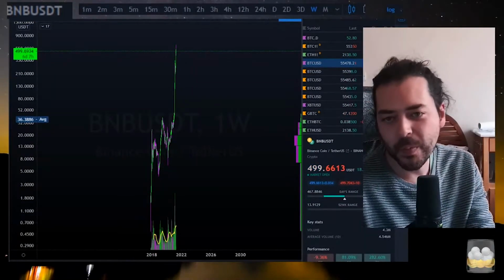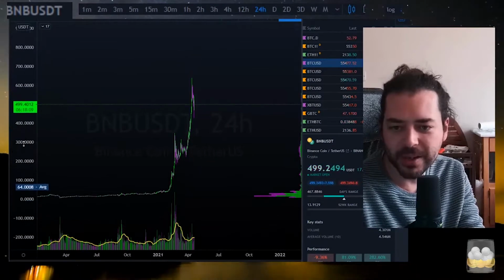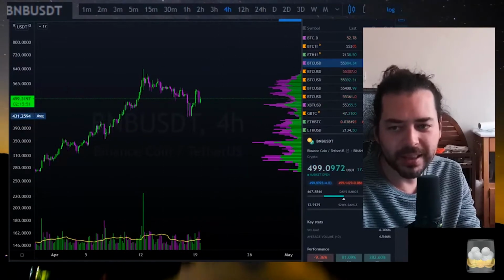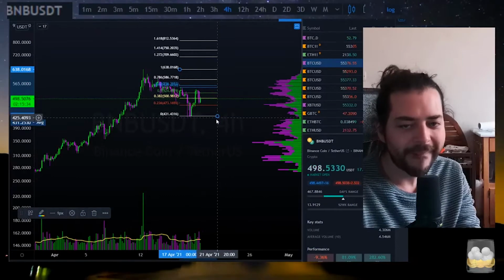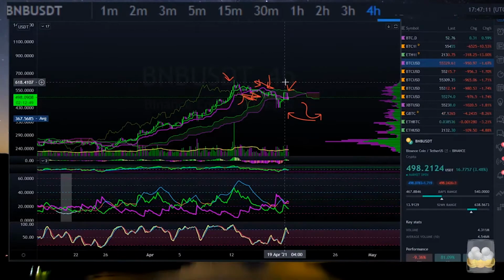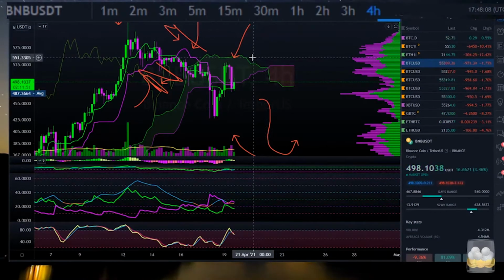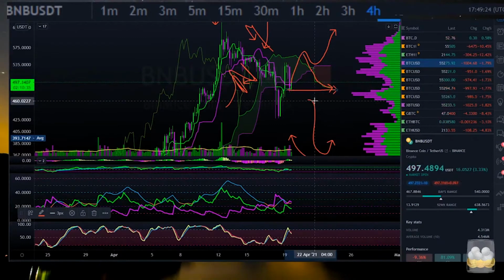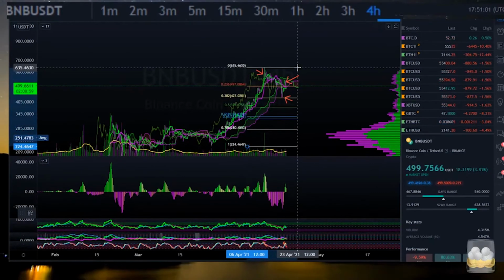BNB - Binance Token - STILL FIRE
BNB t.a which is solid and will help. bnb binance. Note - the stuff about putting in all my money I've said on a handful of coins today, it's bs, I'm just trying out something new here.

🚀 *Send a Tip to Rocky!*🚀

The following tools feature regularly in my videos:
Exponential Moving Averages:

Oscillators:
RSI + Ema,
Stochastics
DMI
MACD